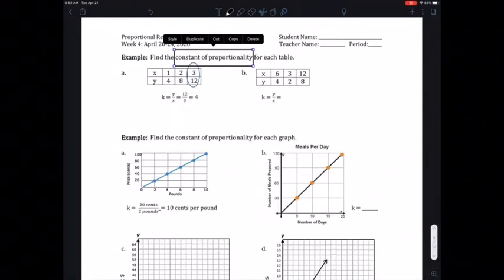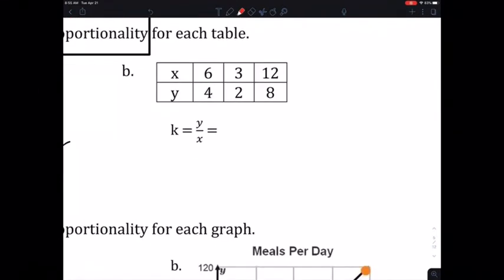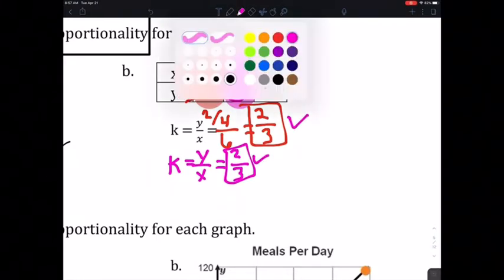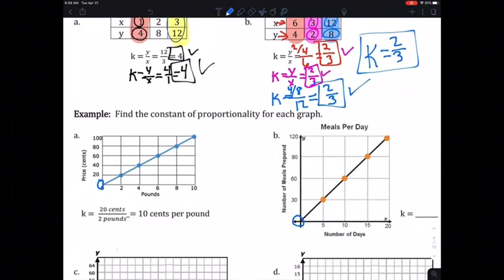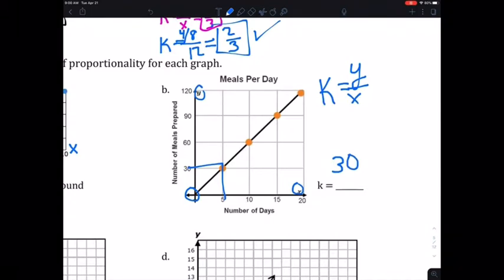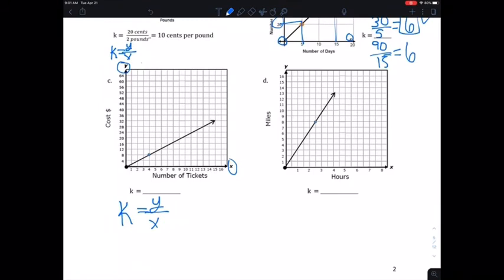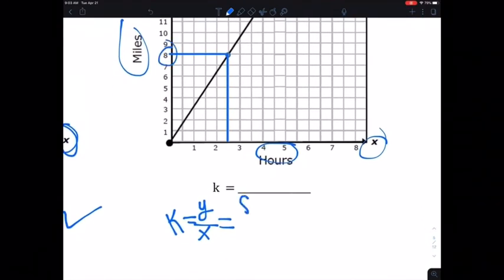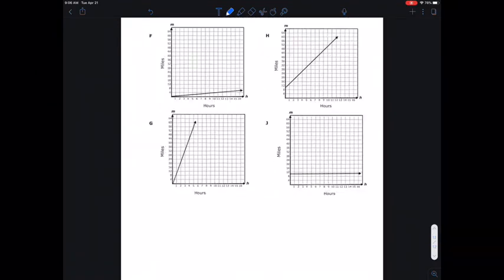Week4 day 2 notes